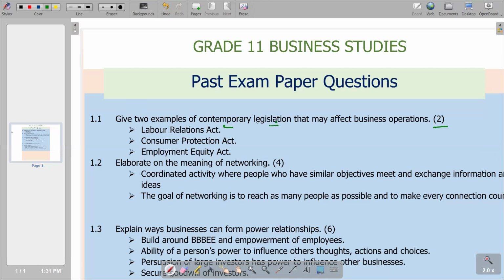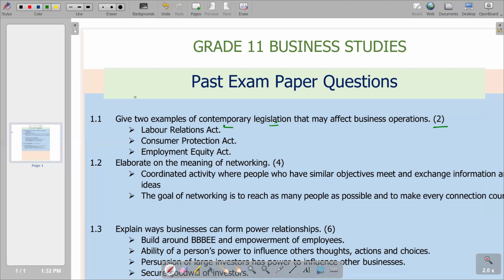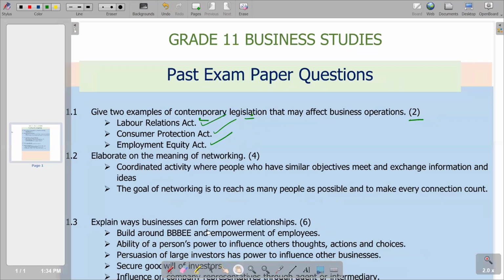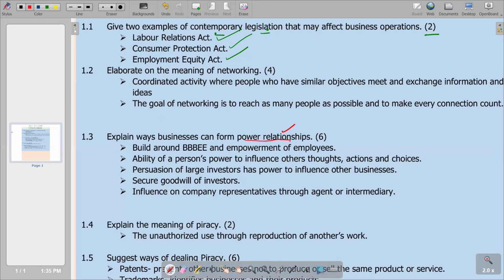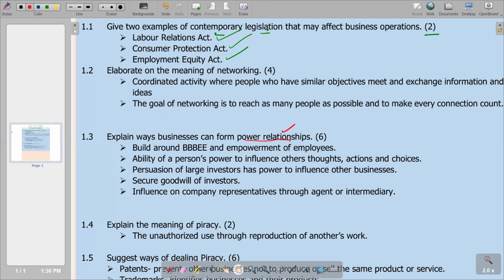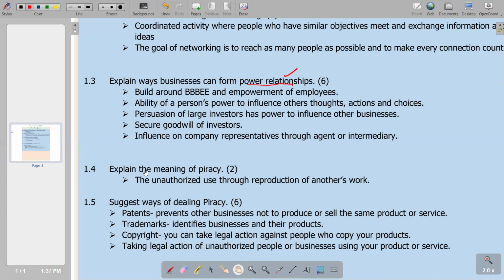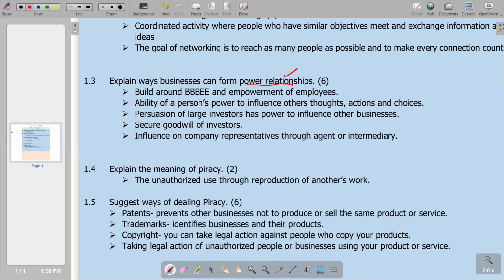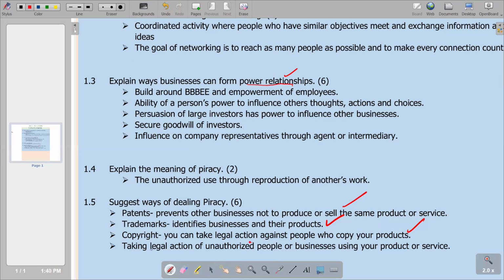GRADE 11 BUSINESS STUDIES BUSINESS ENVIRONMENTS PAPER 1